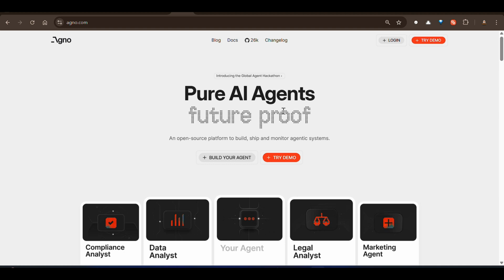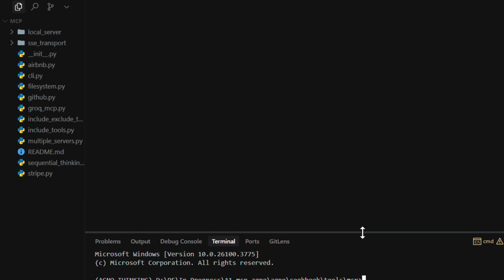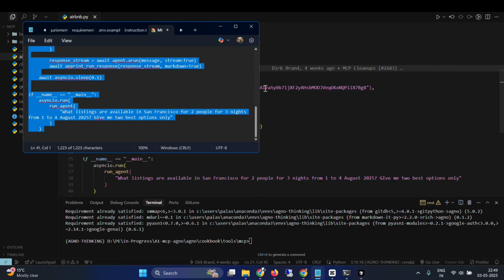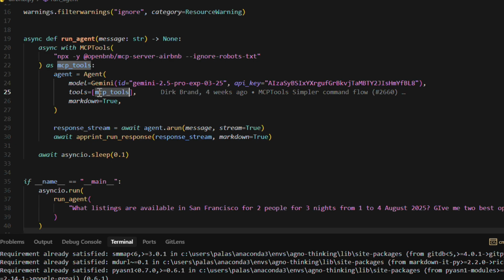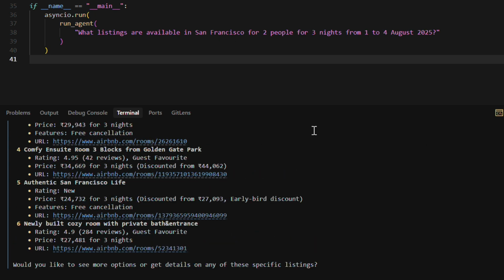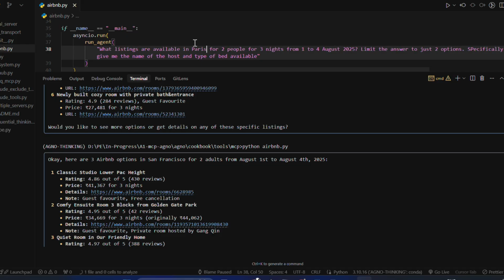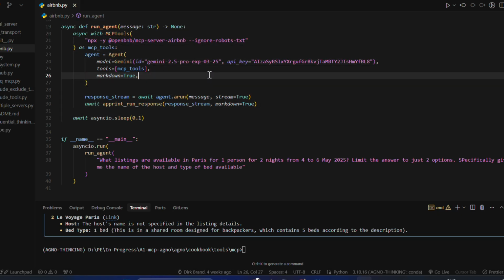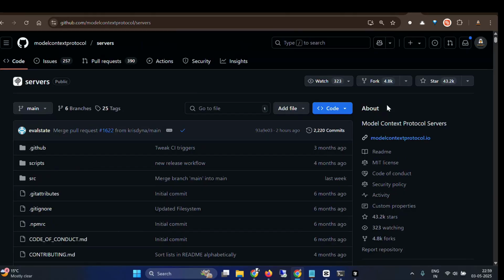🥇Agno Agents + Airbnb MCP Server: This AI Can FIND Listings For You!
In this video, we’ll explore how easy it is to use MCP Service with Agno Agents for powerful AI-driven automation.

You’ll learn step-by-step how to implement MCP tools inside your code and integrate the Airbnb MCP Server to fetch real-time Airbnb listings using just one query.

We’ll be using Gemini 2.5 Pro and the @openbnb/mcp-server-airbnb module to build an intelligent agent that talks to Airbnb — all through code!

Perfect for developers building AI assistants, automation bots, or LLM agents with real-world capabilities.

Whether you're just curious about agents or ready to build your own Airbnb search assistant, this one's for you!

Time Stamp
0:00 – Intro
0:30 – Github
0:50 – Clone Repo
2:03 – Airbnb MCP
3:50 – MCP Servers
7:16 - Run Code
12:17 - Summary